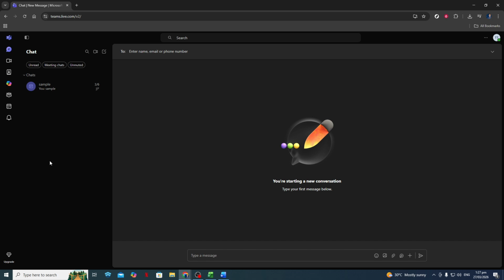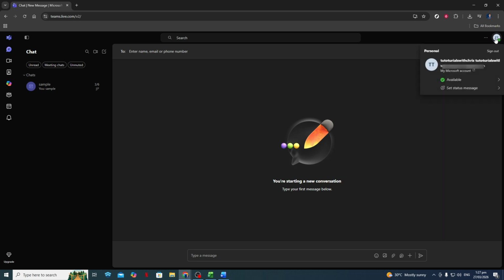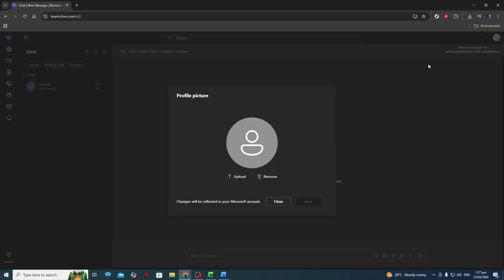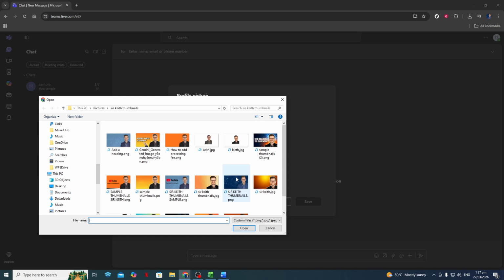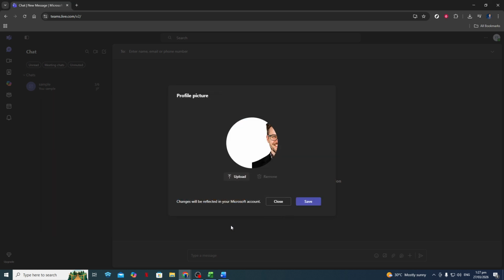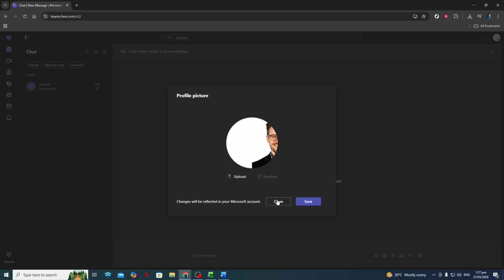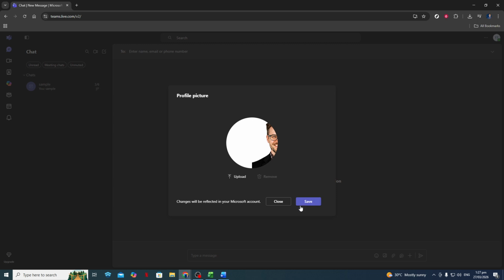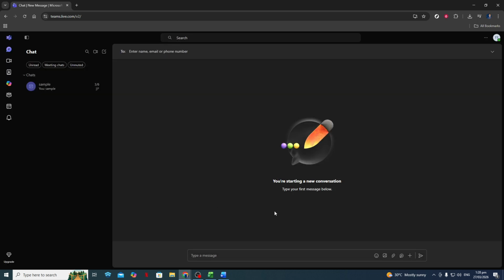How to change your profile picture in microsoft teams (Latest Update)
How to change your profile picture in microsoft teams

Learn how to change your profile picture in Microsoft Teams quickly and easily! In this step-by-step tutorial, we’ll show you how to update your profile photo in Microsoft Teams on desktop and mobile. Whether you want to upload a new picture, remove your current one, or fix profile picture not updating, this guide has you covered.

Keep your Teams profile looking professional and up to date in just a few clicks!

🔹 What you’ll learn:

How to change profile picture in Microsoft Teams
Upload a new photo on desktop and mobile
Remove or replace your profile image
Fix profile picture not updating in Teams
Tips for best profile photo size and quality

💼 Make a great impression with a clean and updated profile picture!